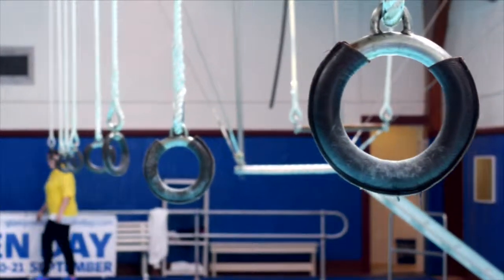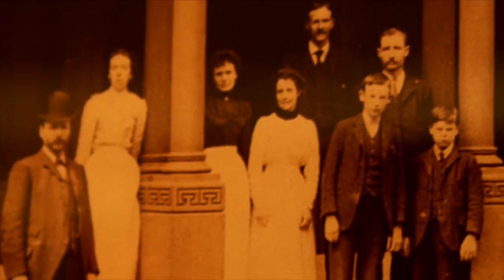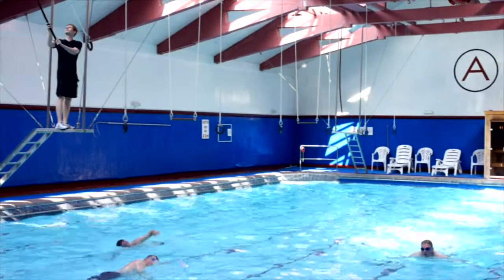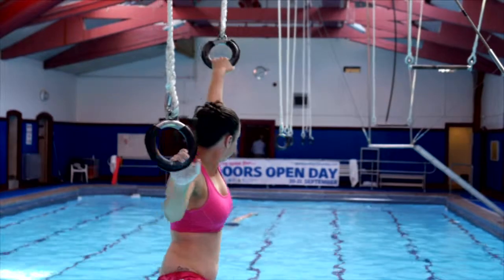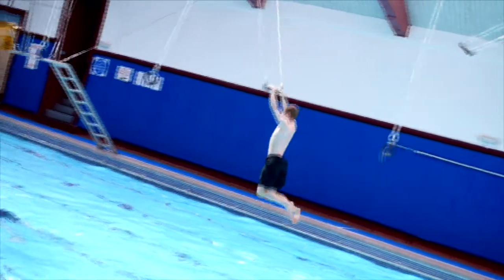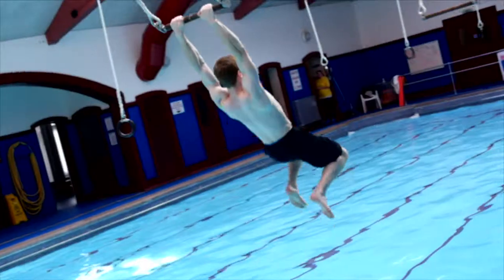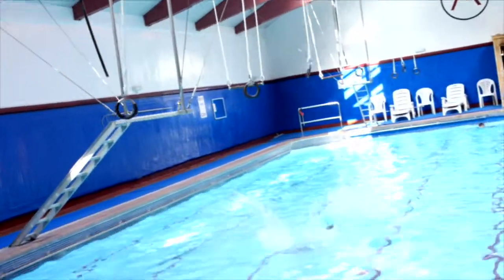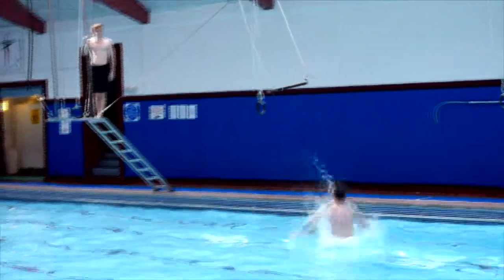Trapeze & Rings at the Arlington Baths - 10th September 2014, The Riverside Show, STV Glasgow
Filmed at the Arlington Baths - the oldest private members club in Europe - in Glasgow's west end.